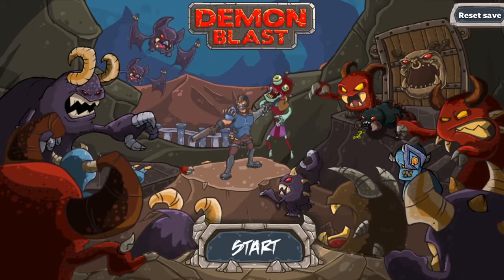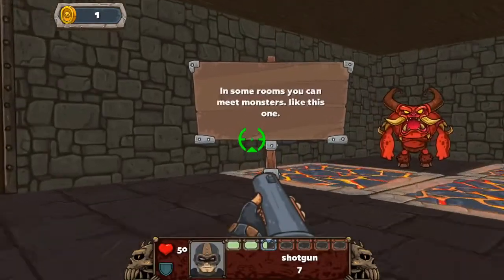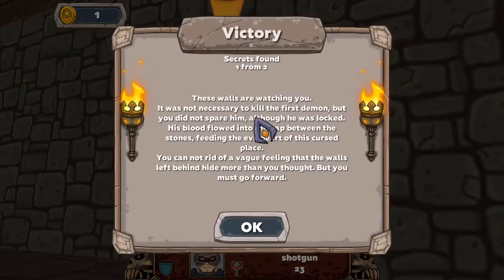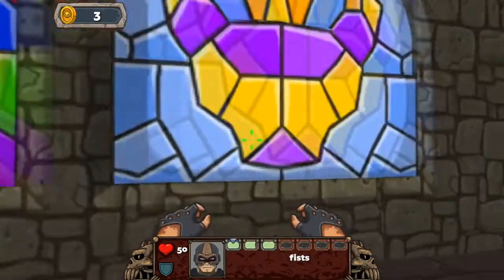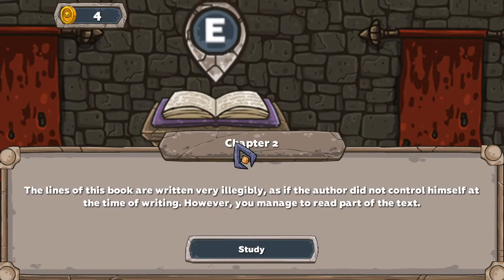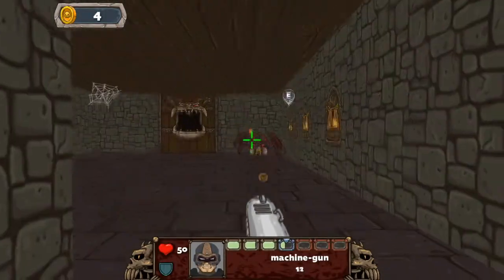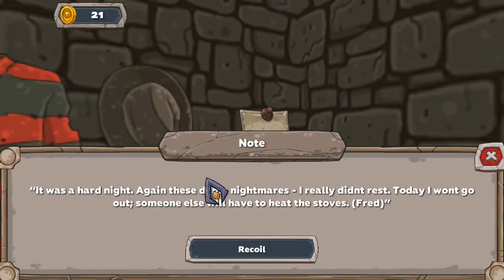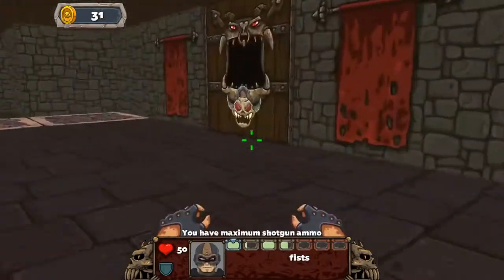Demon Blast - Retro Inspired FPS - General Impressions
Demon Blast - cartoonish 2.5D first person shooter. You woke up somewhere in depths of hell and you remember nothing. What an inspiring start! You know what you should do - fight through hordes of enemies to get out of here and search answers about this place and yourself.